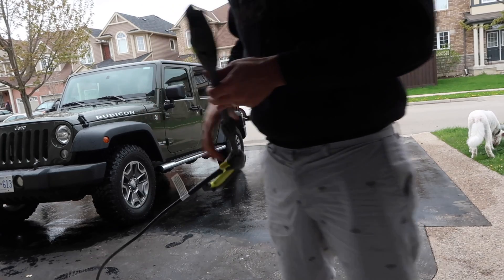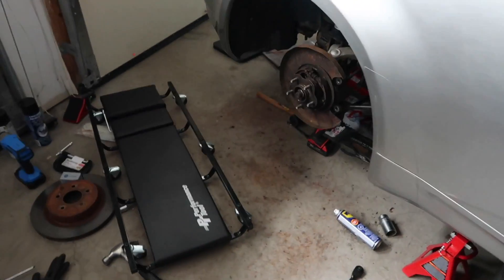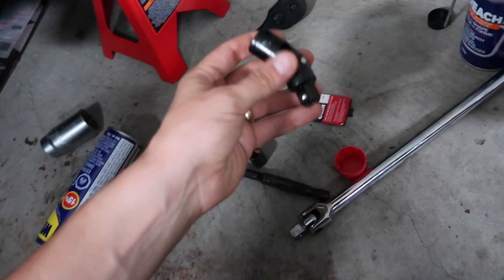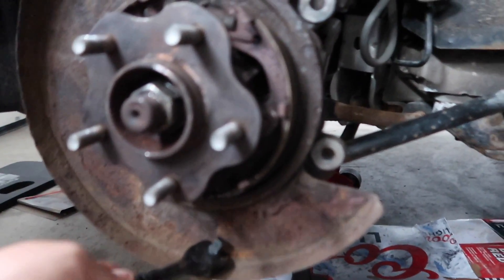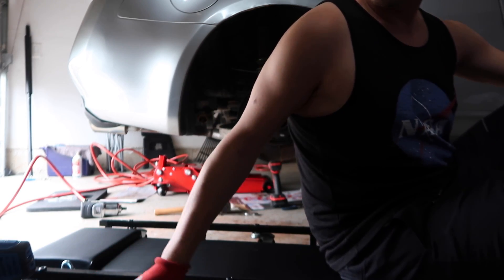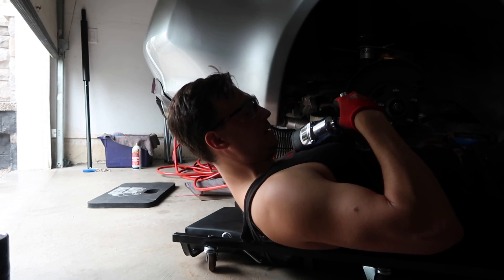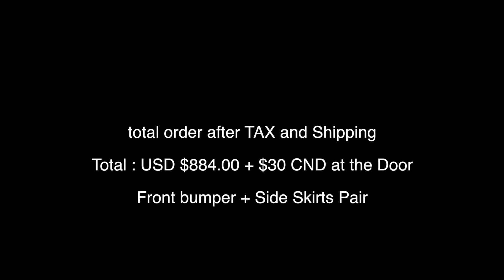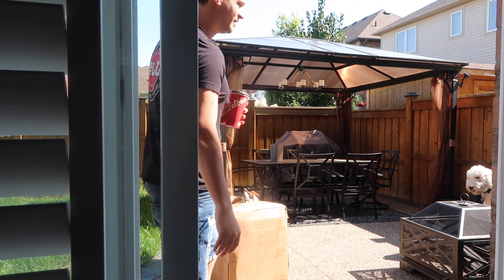Project Drift G35/Jeep UPDATE + PARTS!! So Close To Sending IT!!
FOLLOW SLAPTRAIN
▶ XBL= The SLAP Train
▶ Steam = The_SLAP_Train

T3PA Pedals
TH8A Shifter